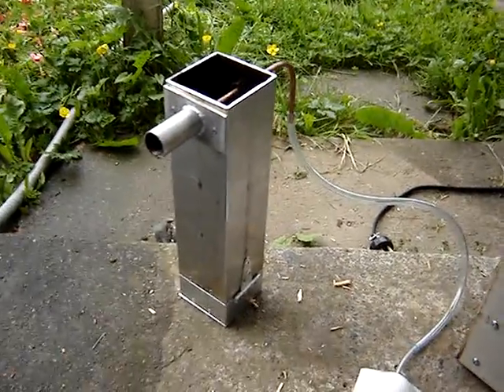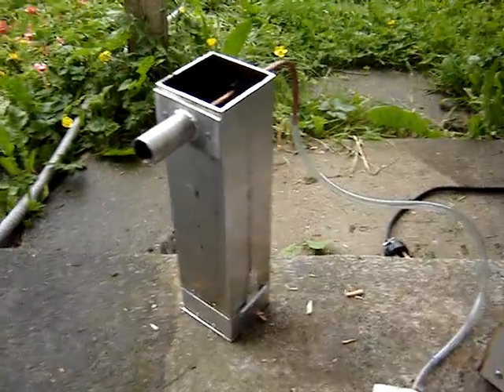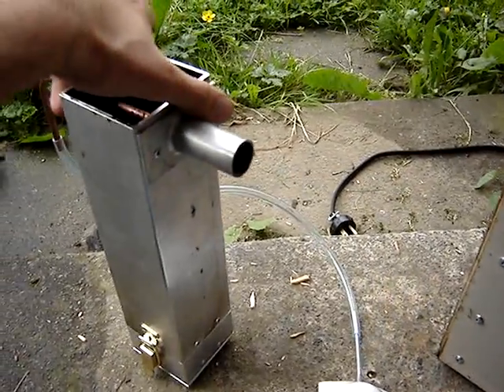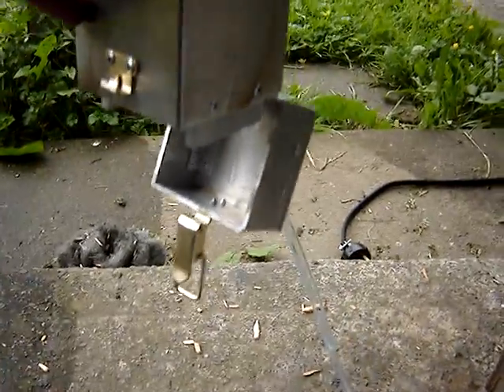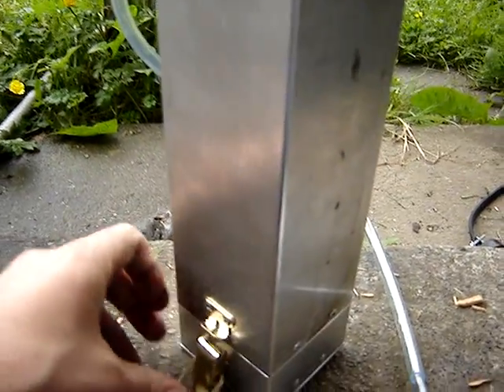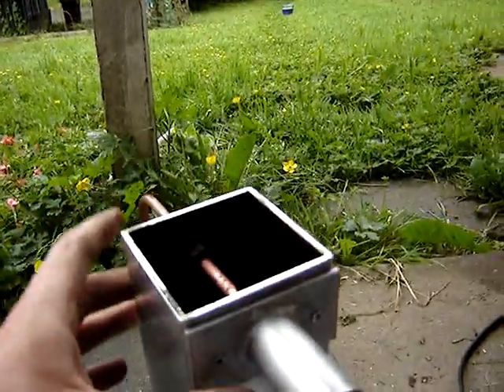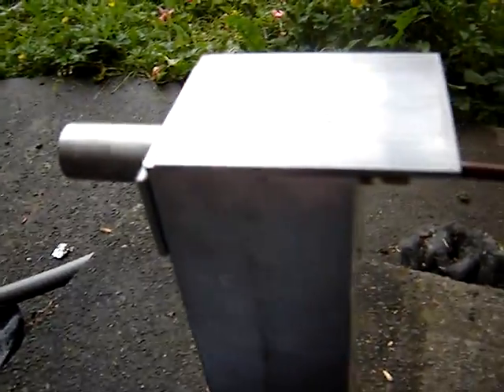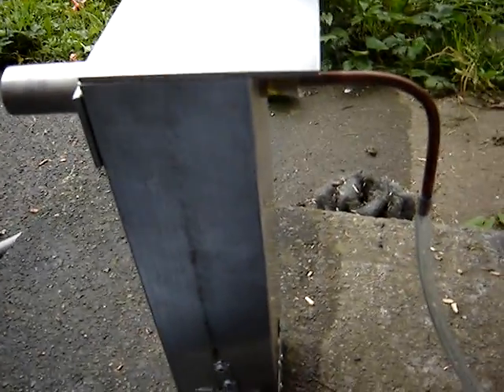Cold Smoke Generator (BBQ) 1/2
This is a brief overview of the cold smoke generator that I just finished building for my smoker/BBQ.  It's mostly made of aluminium extrusions, pop-riveted together.  The hinged ash-cup on the bottom is my own idea, but the basic functionality of the smoker with the aquarium pump is based on designs I've seen online.  The pump is a "5-gallon" pump, I assume that means per hour.  It seems to be good enough, but I might upgrade to a higher-volume one at some point.